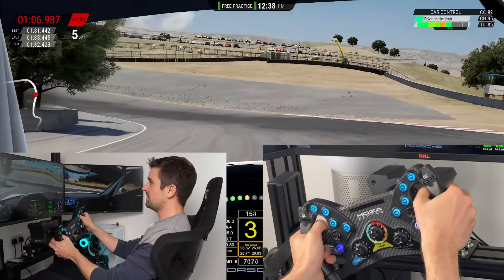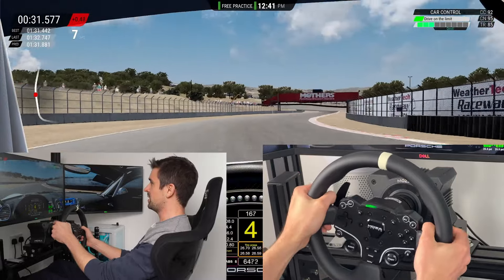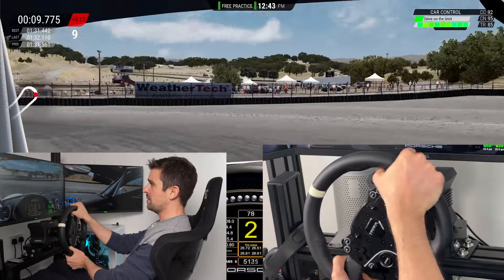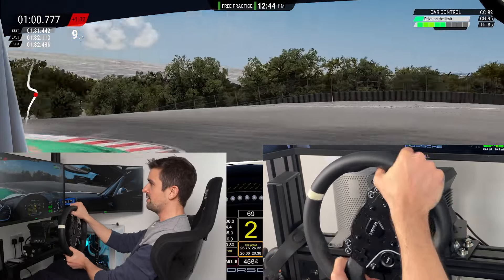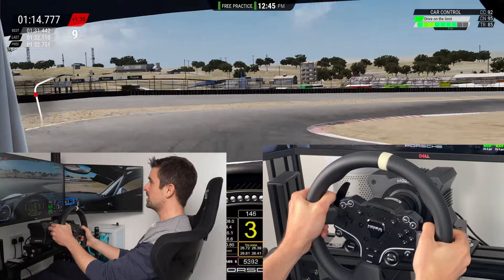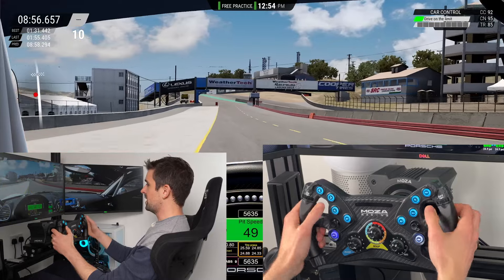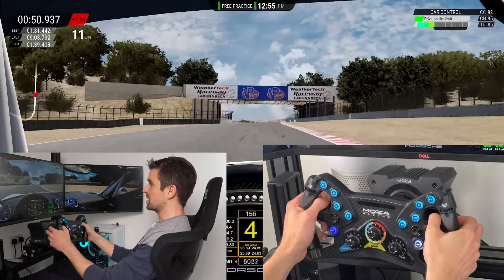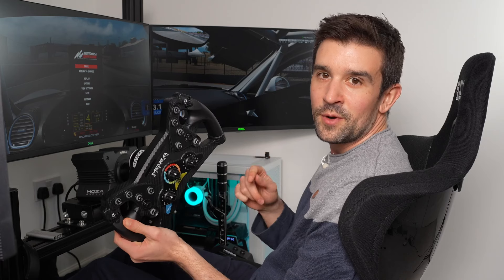Moza KS vs Moza ES: Is The Upgrade Worth It?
video notes

Moza KS vs Moza ES? Both of these steering wheels are delivering fantastic value, but which is the best option for you?

00:00 Driving with the ES Wheel
11:41 Which would I pick?
12:02 Moza R5 users pay attention here!
12:30 Driving with the KS Wheel
15:39 Final comparison

What do you think of this video style? I tried to do this video without so many cuts as a more authentic user experience, so I left in all the ums, repeats, pauses etc! Let me know if you prefer this more casual longer video, or do you prefer I just get to the point with a structured overview!

Cammus C5 Shifter Mod
Cheap Wheelside NRG QR (fits Moza)